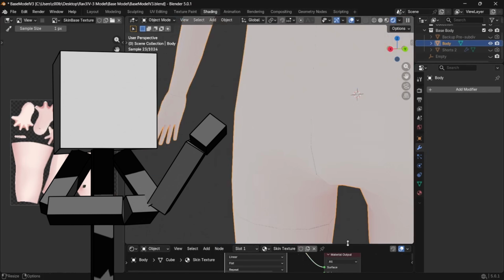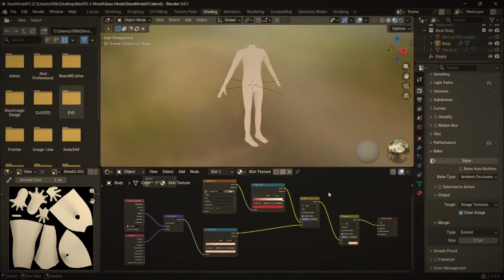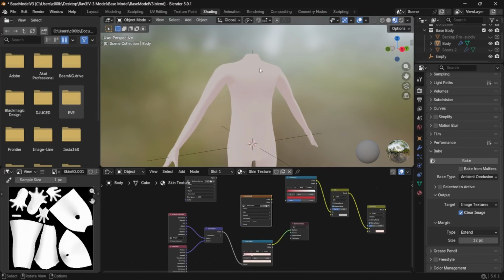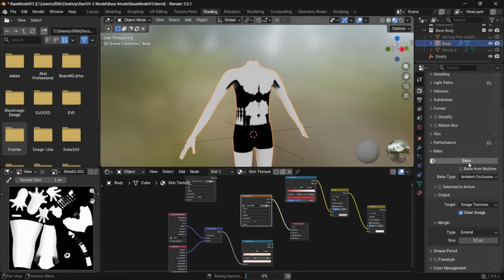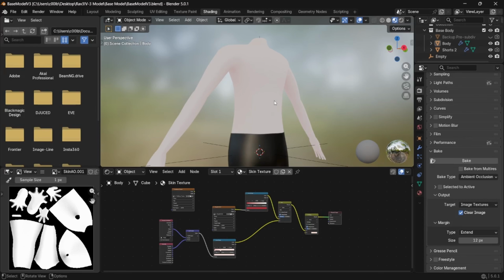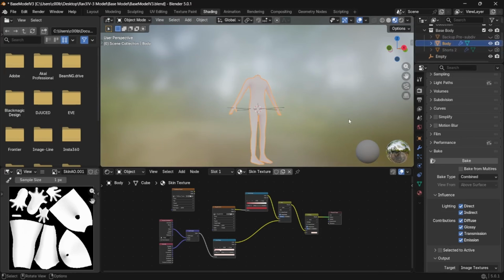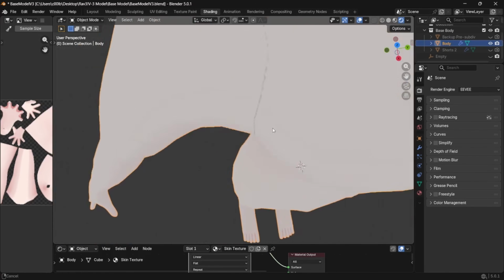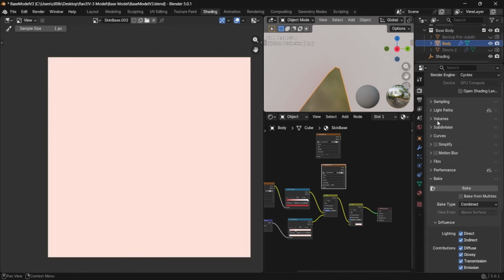The Lack of Texturing!! by me... Please help me...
In this video I exercise my inexperienced hand at art. And lets just say I now have coloring books in my shopping cart. Hope this gave you a good laugh!!!